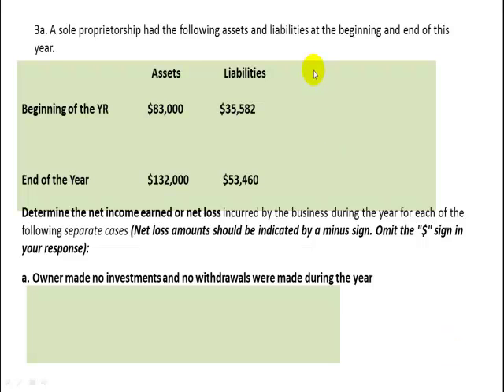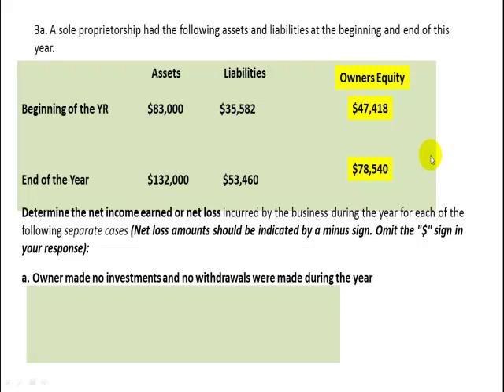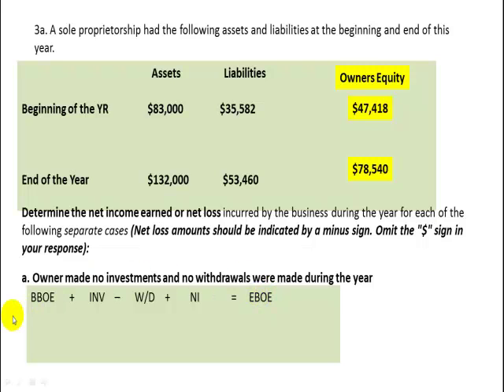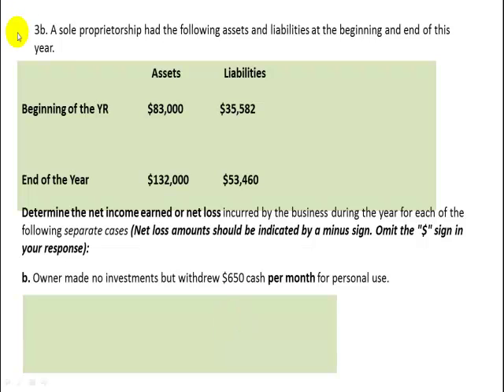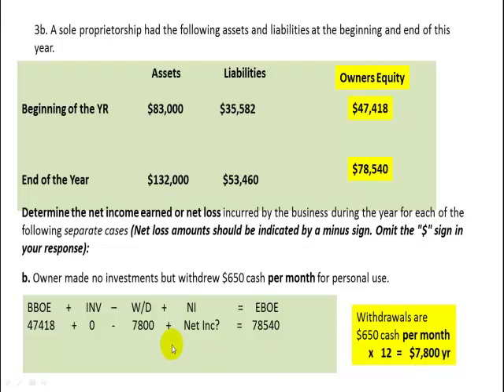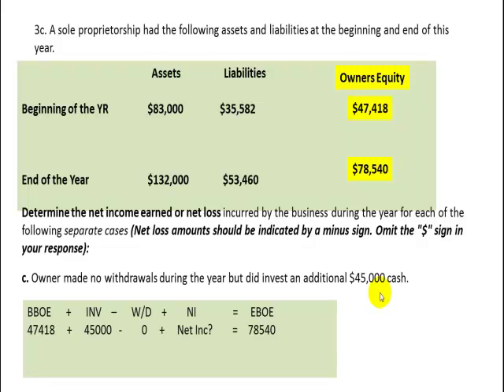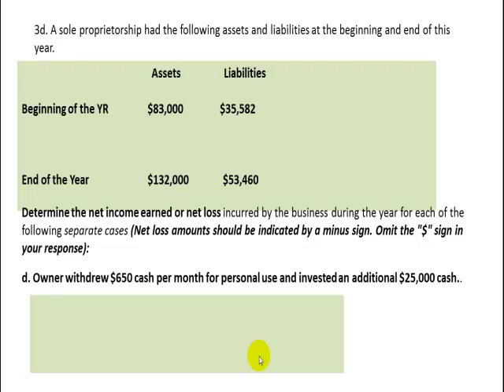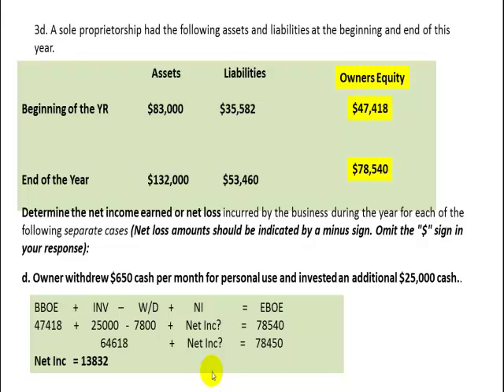Ex 2-15 22nd edition